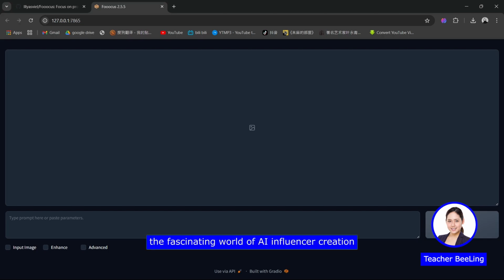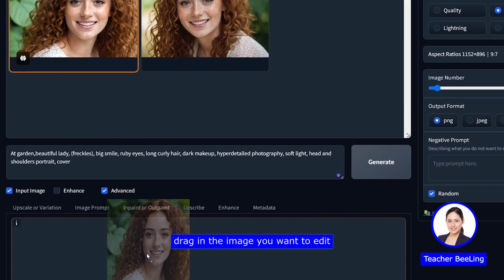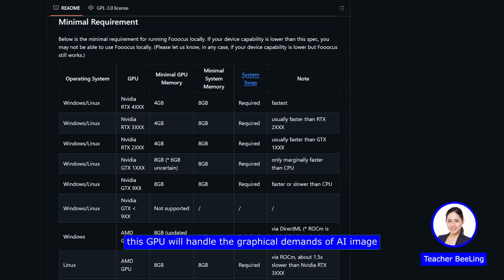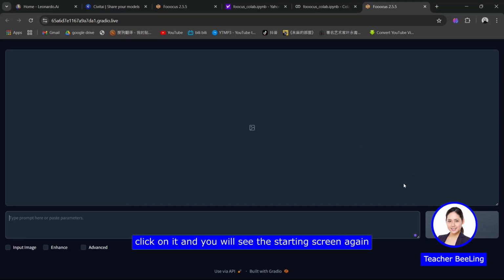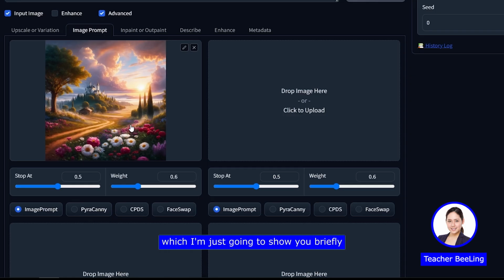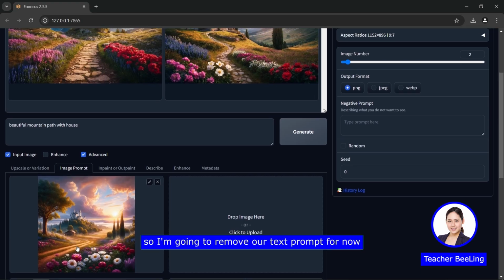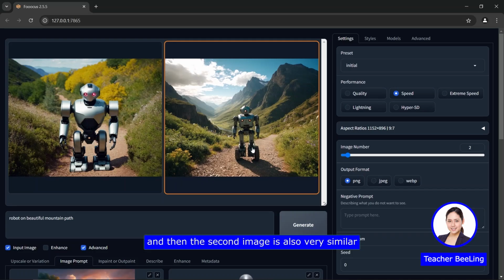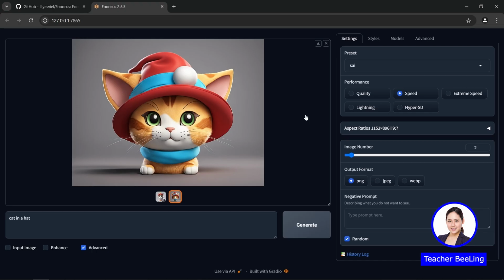ROU Video 8 Ai Fooocus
Transform Your Future with AI Foocus at Royal Oxford University!Attention

 Students and Parents!Are you ready to seize the future? Royal Oxford

University is offering an unmatched opportunity to dive into AI Foocus, the

cutting-edge tool that’s revolutionizing how we interact with technology!

Why Choose AI Foocus? In a world driven by data and innovation, mastering

 AI Foocus is your ticket to staying ahead. This powerful platform will equip

you with essential skills to thrive in any industry.

Real-World Applications: Learn from industry experts who will guide you

through practical projects, giving you hands-on experience that employers

crave.

Boost Your Career Potential: Companies are on the lookout for tech-savvy

individuals who can harness AI. By mastering Foocus, you’ll set yourself

apart from the competition and open doors to exciting career opportunities.

Join a Network of Innovators: Connect with fellow students and

professionals who share your passion for technology. Collaborate, share

ideas, and grow in a dynamic environment.

Don’t miss out on this chance to redefine your future!

the leap into a world of endless possibilities.

Your future starts now—let’s make it extraordinary!